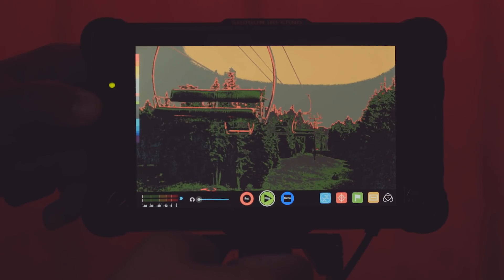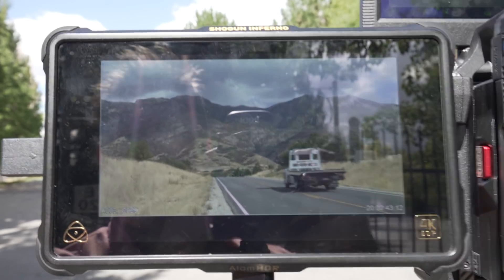SHOULD I BUY AN ATOMOS RECORDER?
I personally like to ask very basic question when making bigger purchases.
So a question I've asked myself is, SHOULD I BUY AN ATOMOS RECORDER?
This video is made to answer that one simple question and show the benefits of using one and if and why you should consider purchasing things monitor and recorder?

- Levi

.Gear Used.

Gear Mentioned

Atomos Shogun Inferno

Atomos Accessory Kit

Gear Used

Diffusion
 5-in-1 Collapsible reflector

Audio

Zoom H5 Handy Recorder Kit

Microphone
Rode NTG3

XLR Cable
GLS Audio 6ft Patch Cable Cords

Tripod
Miller Air Carbon Fiber Tripod System

Matte Box
Bright Tangerine Misfit

Filter
Schneider Optics 4x5.65" Hollywood Black Magic 1/2 Filter